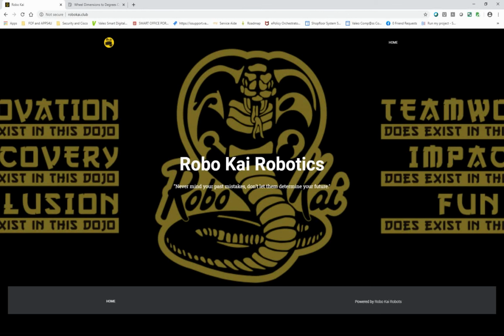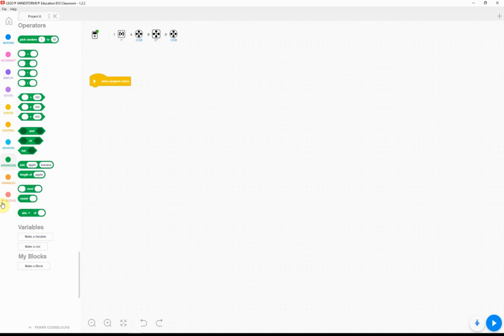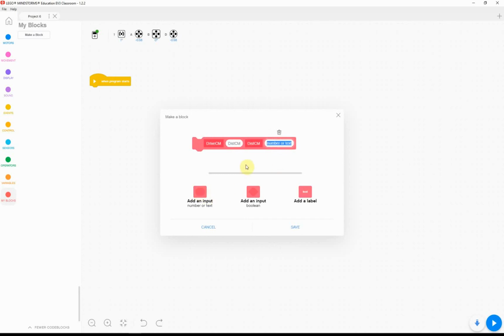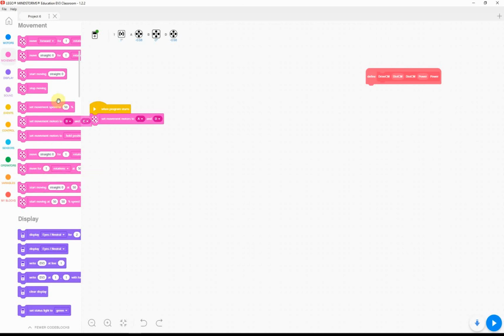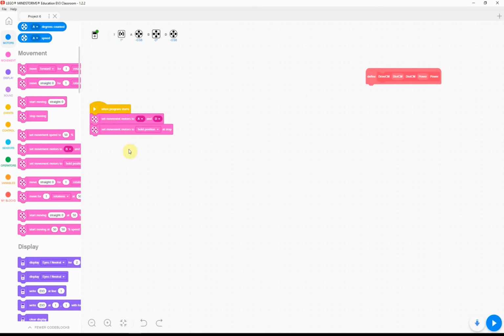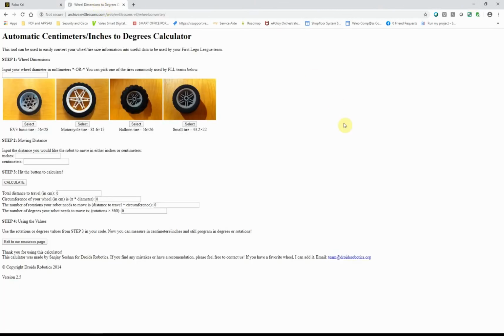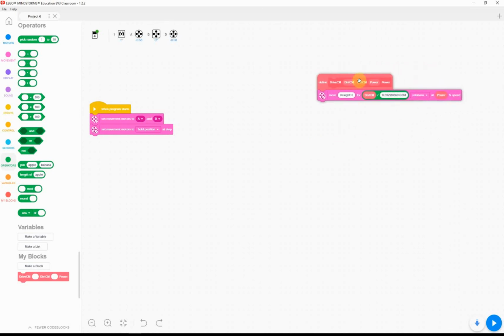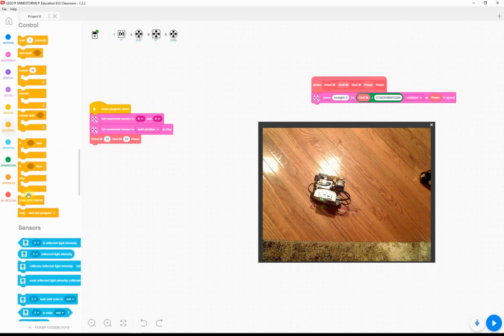EV3 Scratch Move Centimeters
How to move a distance in centimeters using EV3 Scratch